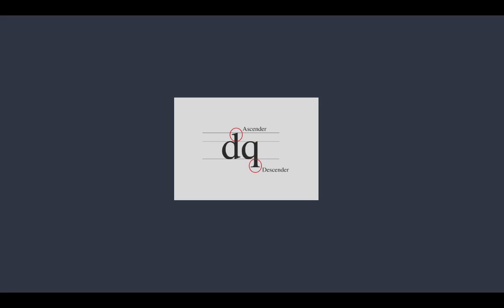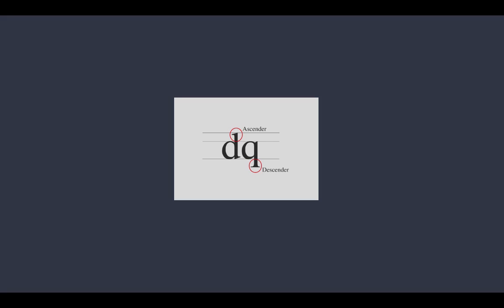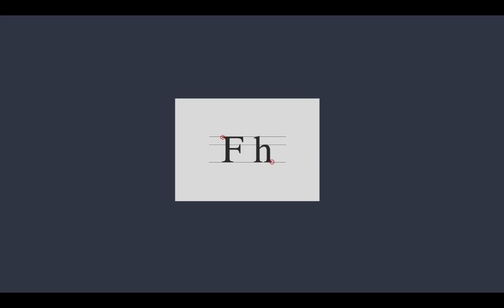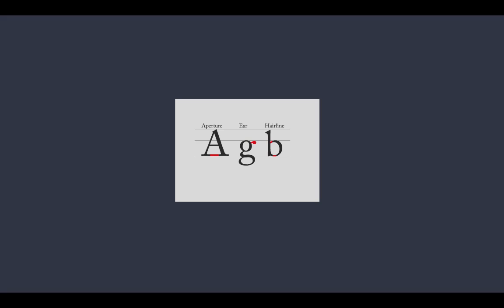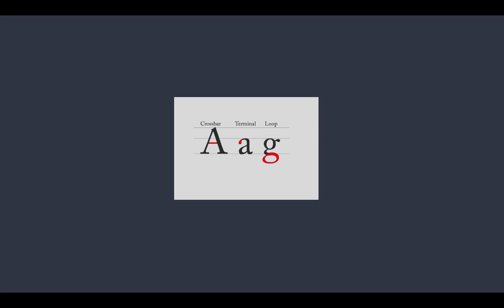66 The Anatomy of Typeface